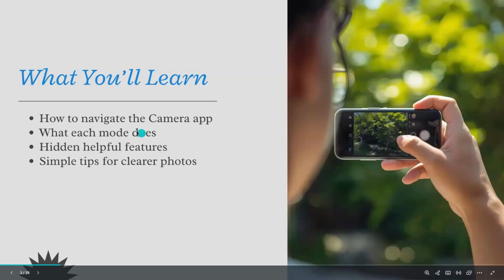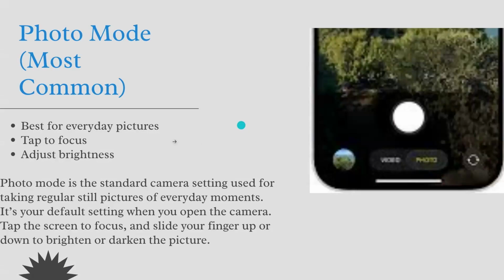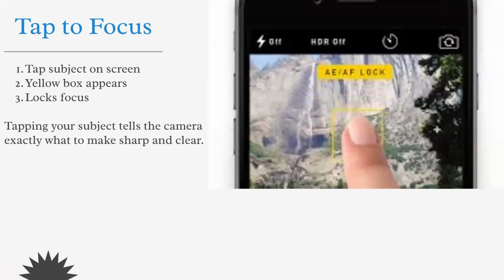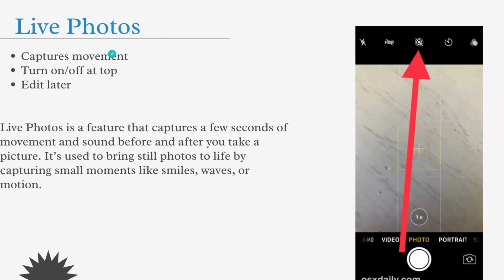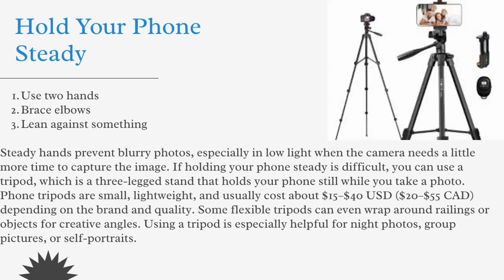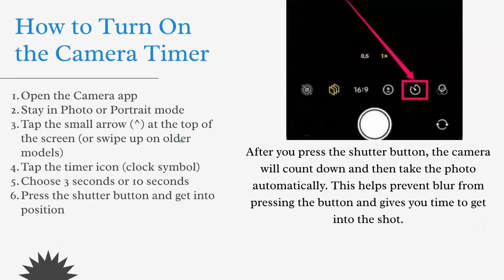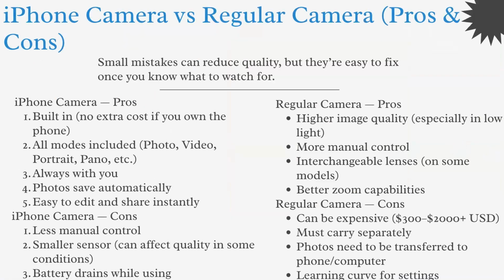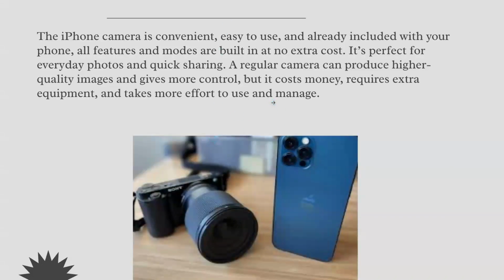Your iPhone Camera Made Simple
In this session, our teen tech mentors will walk you through the iPhone camera app, highlighting helpful features you may not know about and sharing simple tips to help you take clearer, better photos with confidence.